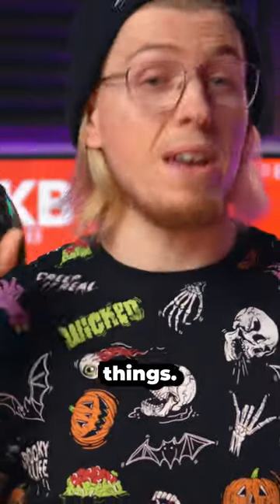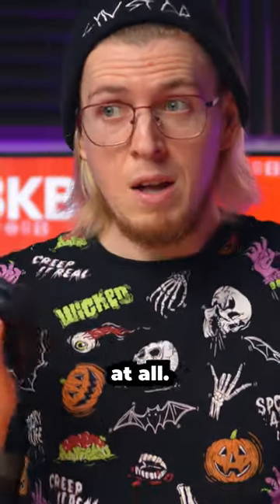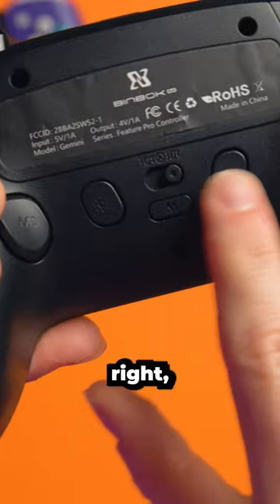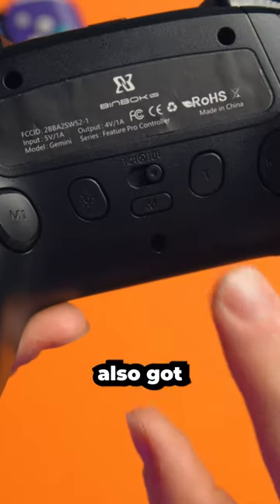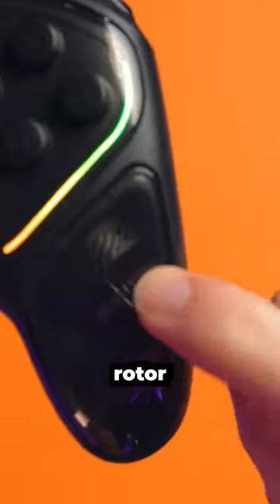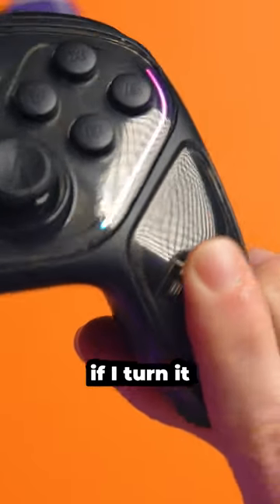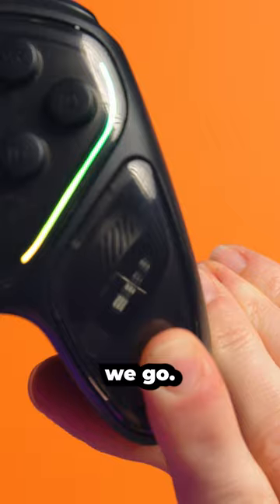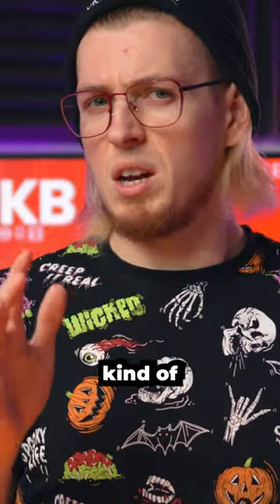I Can't Believe This Cheap Controller Has...